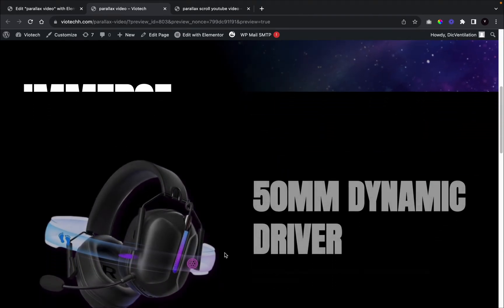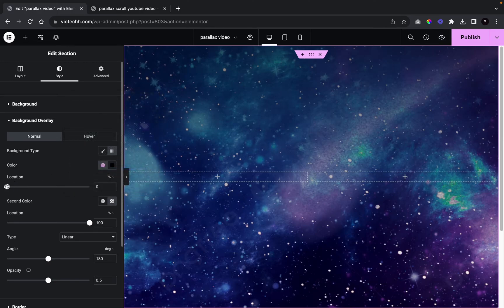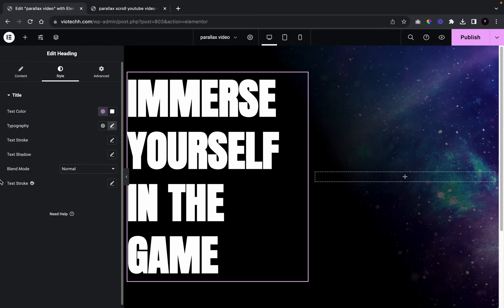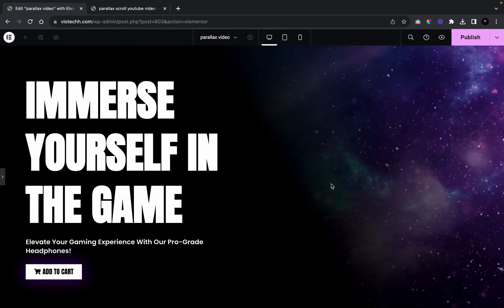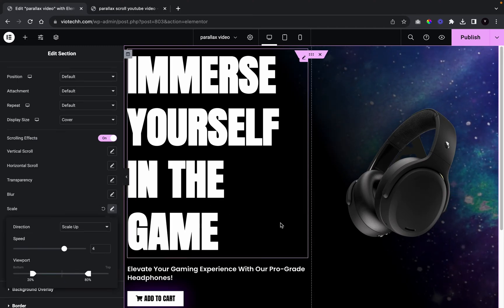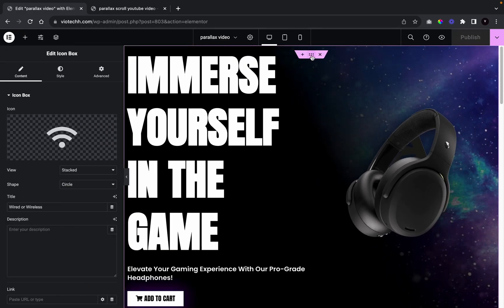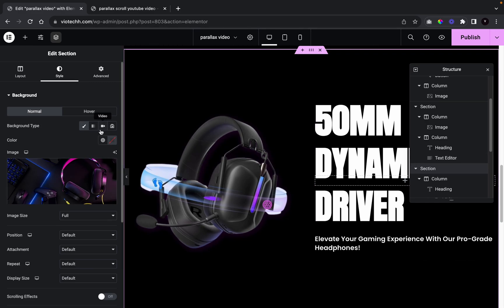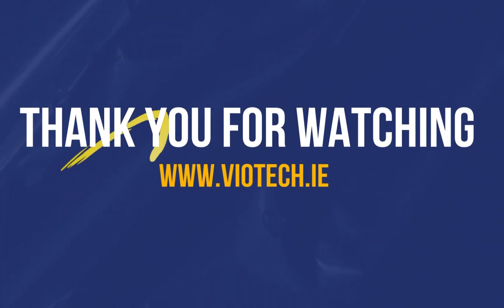Parallax And Stacking Website Tutorial With Element | Without Code Or Plugins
In this easy-to-follow Elementor tutorial, we'll guide you step by step through the process of adding captivating parallax and stacking effects to your Elementor website. The best part? You won't need any coding skills or additional plugins—just Elementor Pro. Enhance your website's visual appeal and engage your audience with seamless parallax scrolling and beautifully stacked sections. Watch this tutorial and take your web design skills to the next level today!